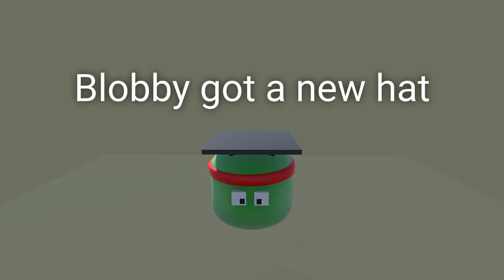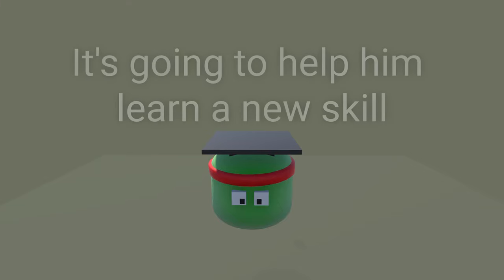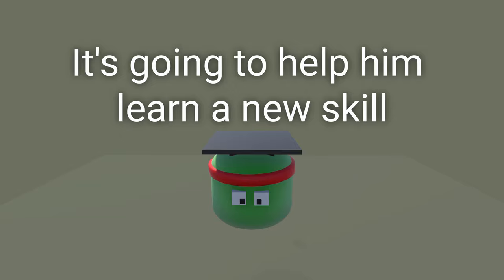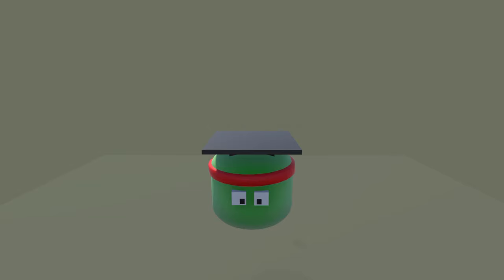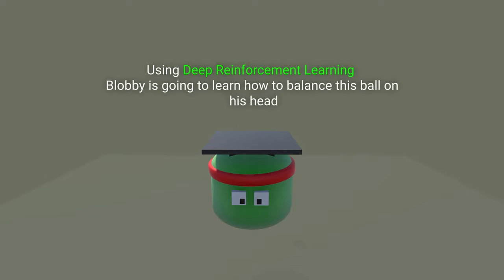AI Learns to balance a ball (Deep Reinforcement Learning)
In this short video I demonstrate the training process for my AI as it learns a fairly simple trick. However, given enough time how far can they push themselves?